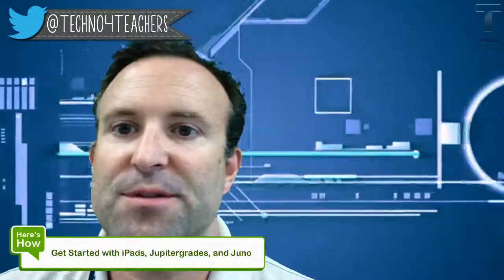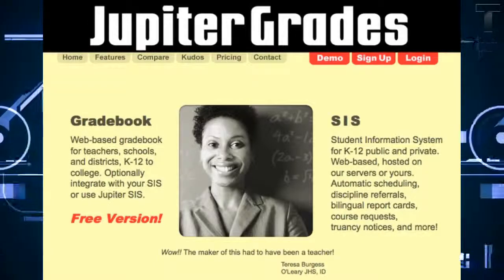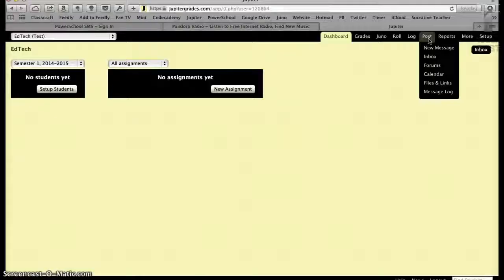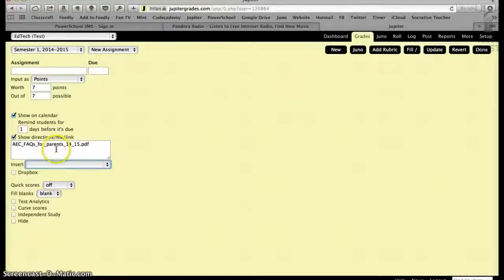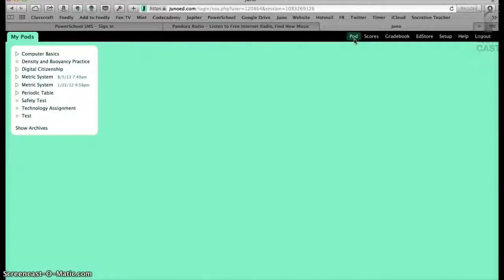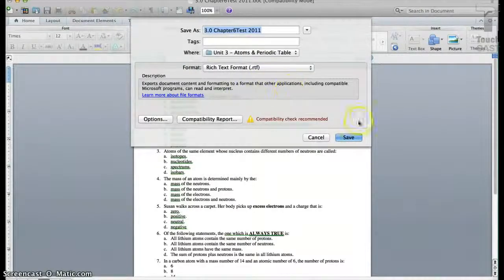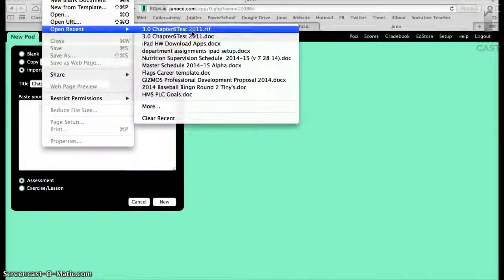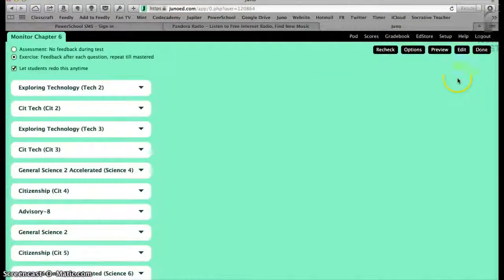Get Started with iPads, Jupitergrades, and Juno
iPads, Jupitergrades, technology For the interactive version